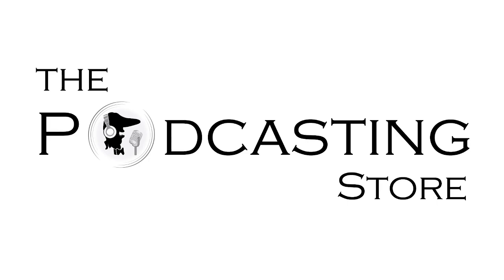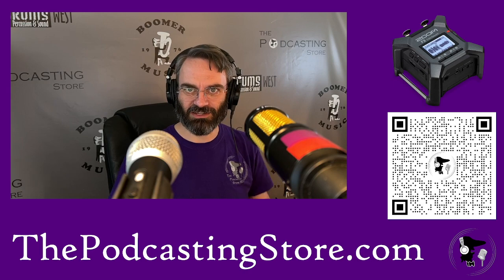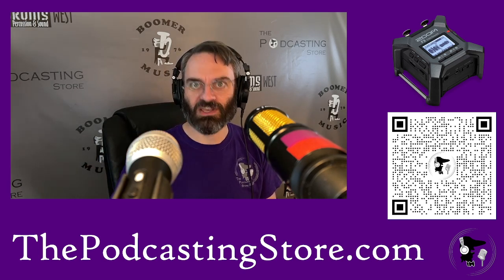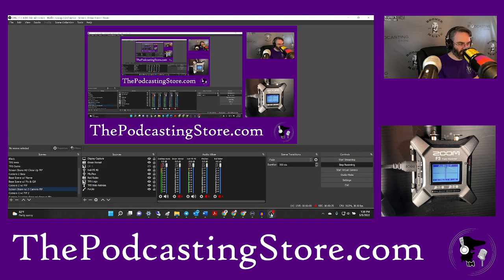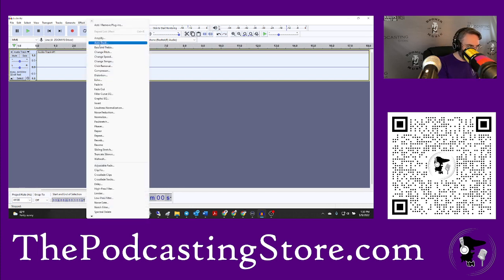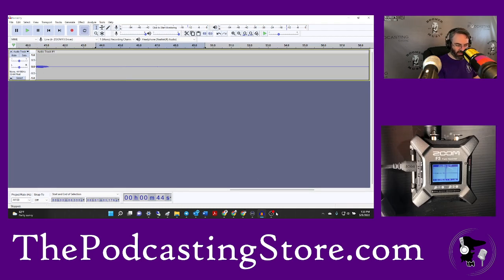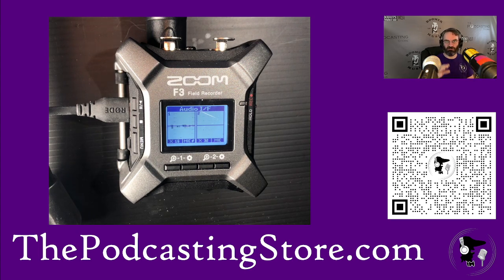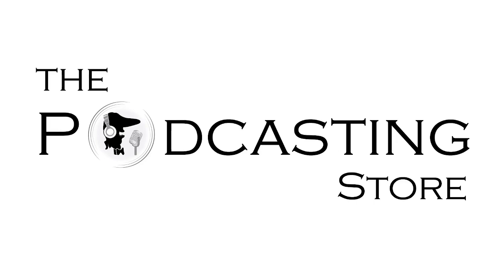With an Effective Dynamic Range of Infinity, the Zoom F3 Solves a Problem We Have Had for Years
Drew put the Zoom F3 Field Recorder to the test with a dilemma that has vexed him for years: how to record dialogue and instrument playing with a single microphone without clipping the louds and losing the quiets.

The Zoom F3 solves this problem!

One caveat – Using the F3 as an interface does not automatically set the levels where you will want them (the quiets are quiet and the louds loud in the raw recording), BUT because it records in 32-bit float, the effective dynamic range is infinity.  So unlike when the signal is too loud and clips, the audio exists to edit!

Drew explains how this works and as a bonus takes you though the exact order of steps to use the F3 as an interface in OBS without driving yourself insane.